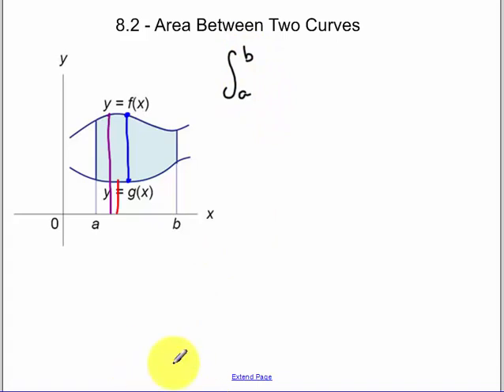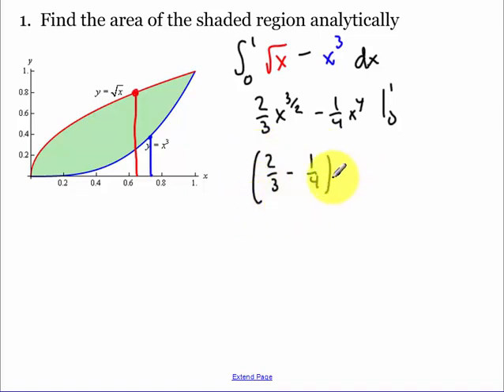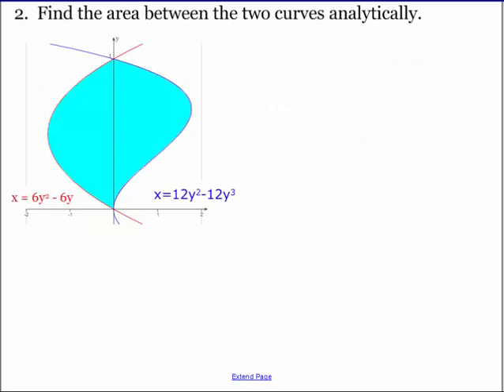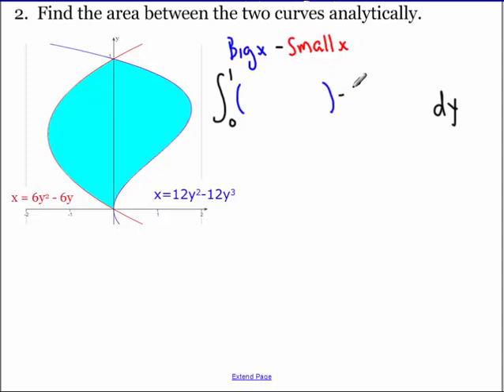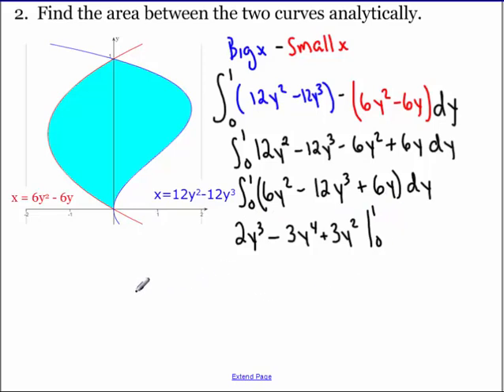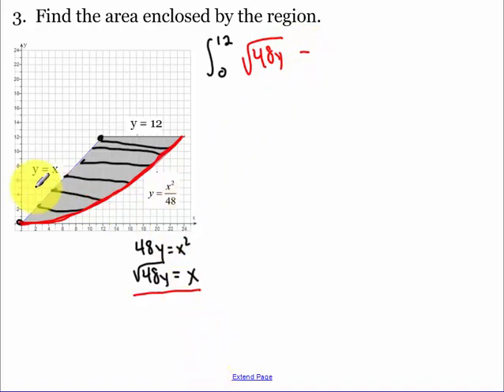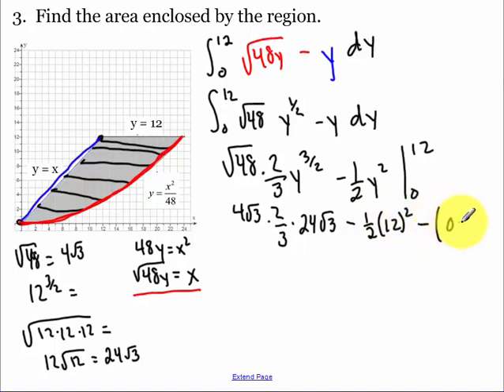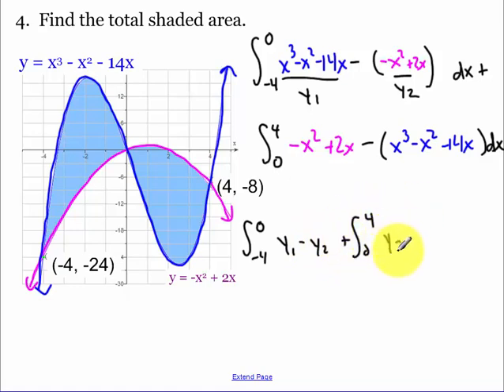8.2 - Area between two curves day 1 (2019 Fix)